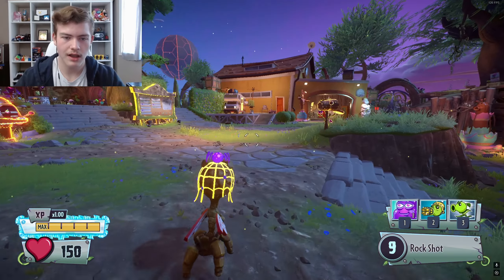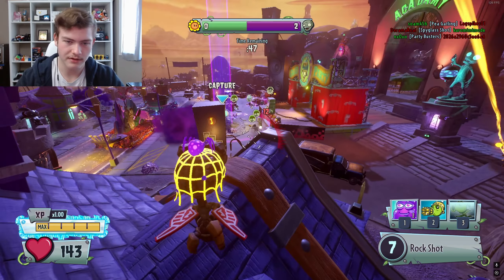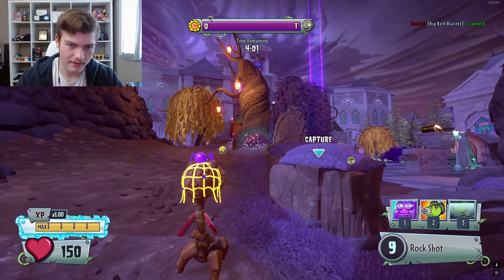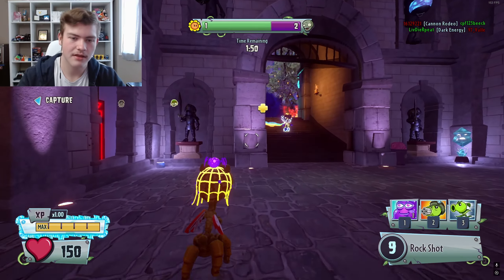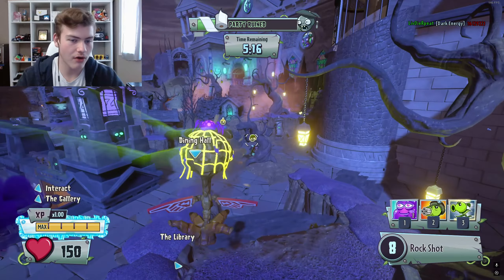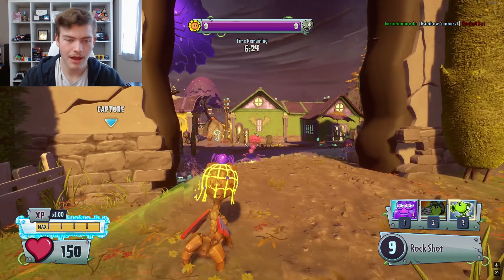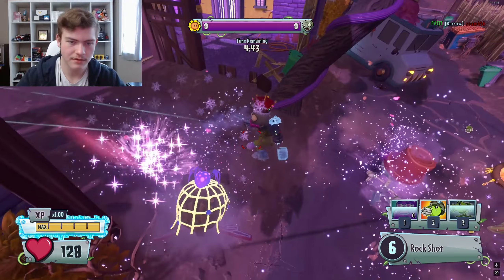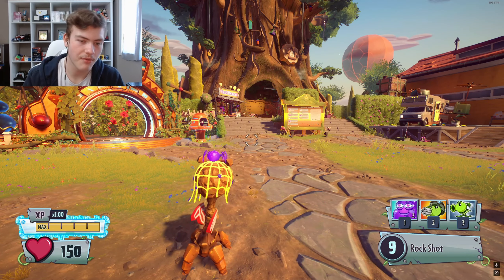Rock Pea Sucks.... (PvZ GW2)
fffrock pea is just bad.

Hi, my name is Fujj, and I am a YouTube content creator. I mainly play PvZ, but I also play some other games, so there should be something for everyone.
f